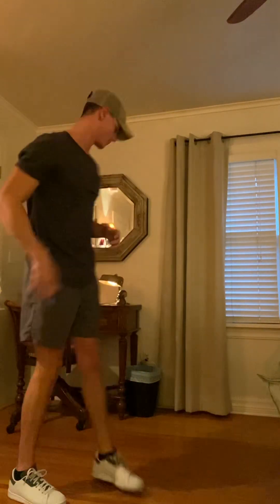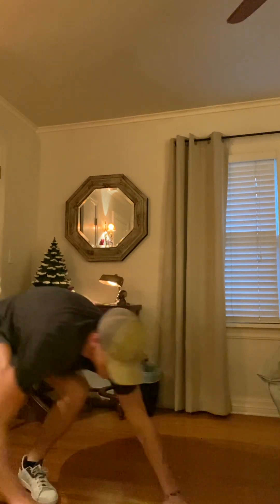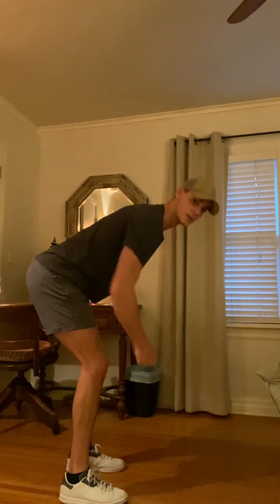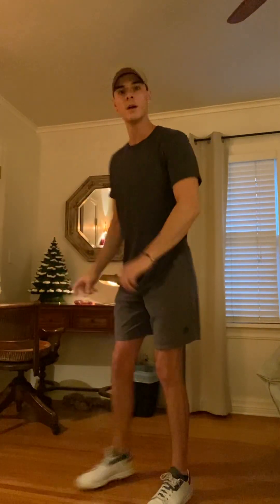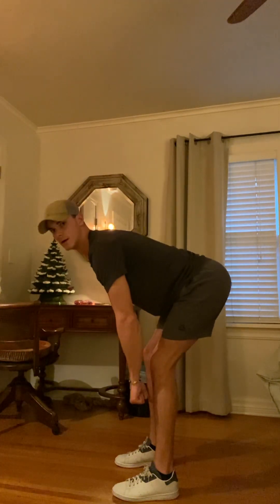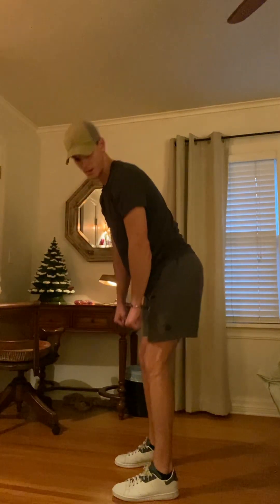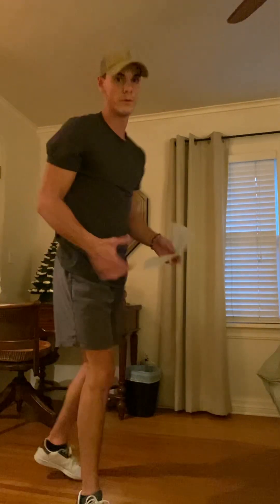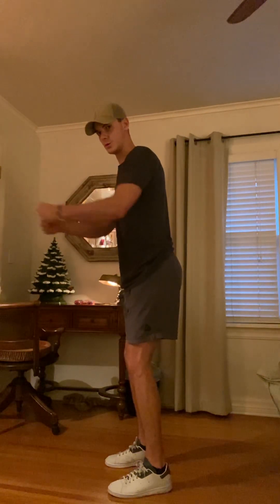10 min RT Program. Core: Back and Biceps